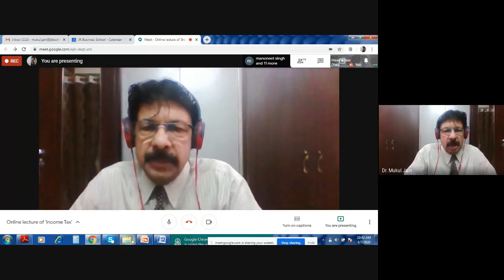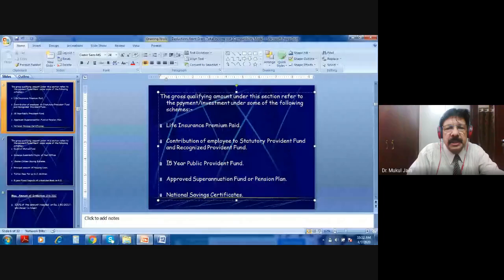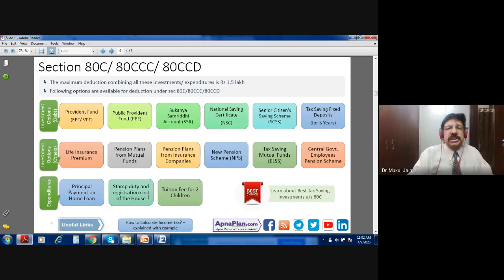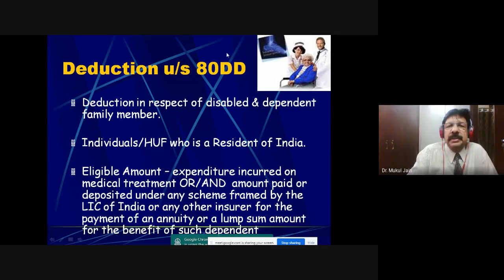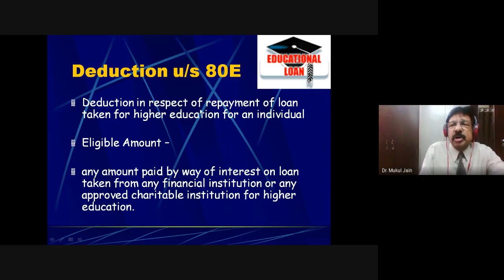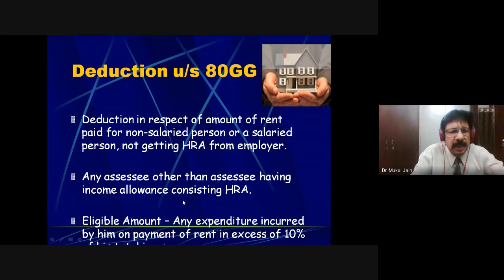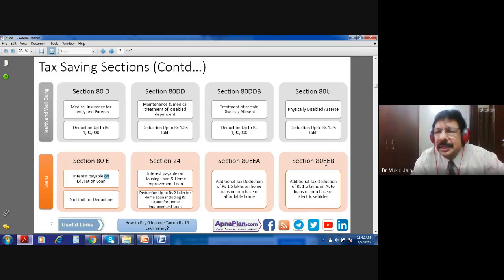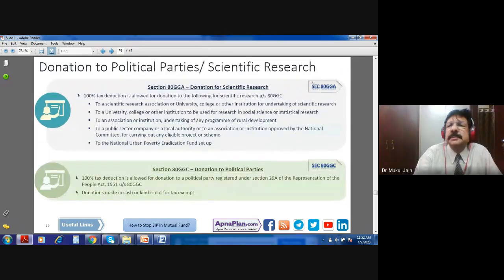Deductions from GTI 'Income Tax' (by Dr Mukul Jain) 2020 04 06 at 22 09 GMT 7